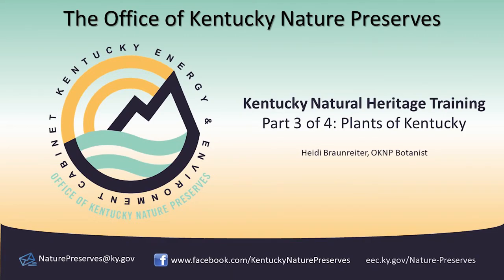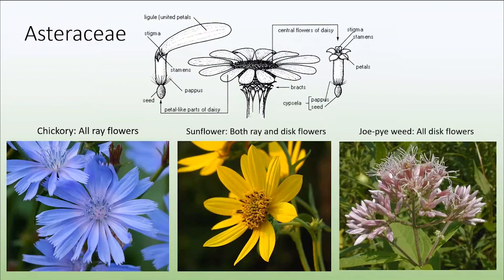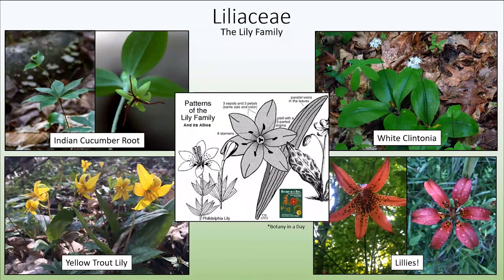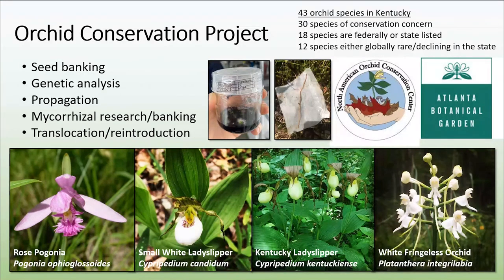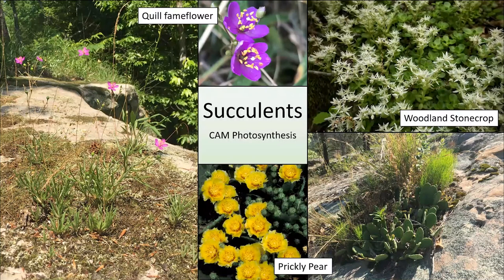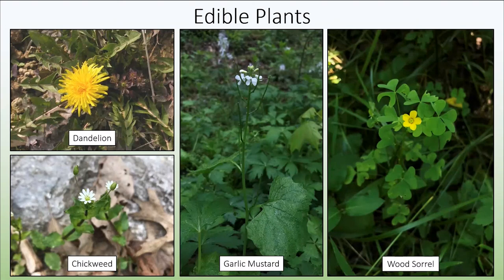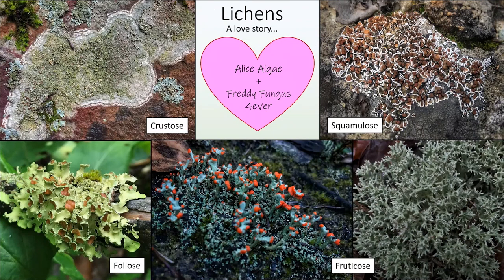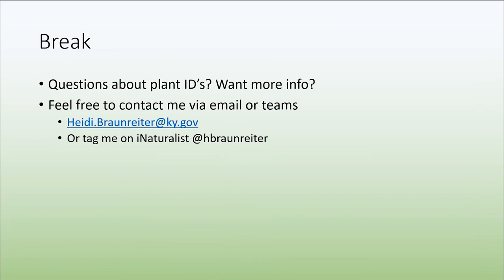Kentucky Natural Heritage Training: Part 3 of 4 - Plants of Kentucky, Heidi Braunreiter, OKNP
OKNP Botanist, Heidi Braunreiter, presents on the Plants of Kentucky in a training for Kentucky Department of Parks' State Parks Naturalists